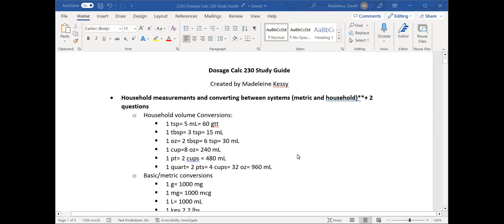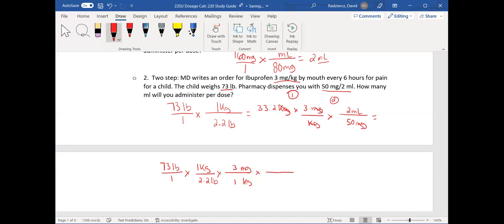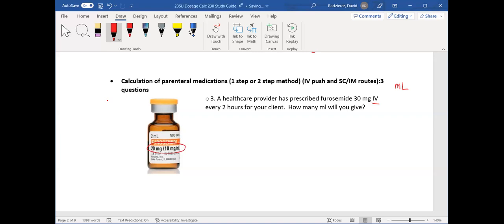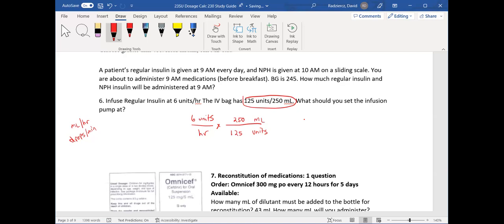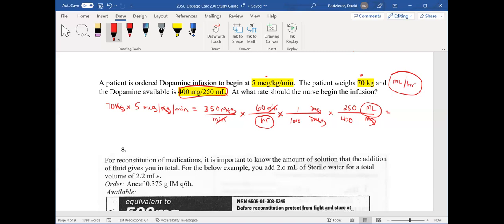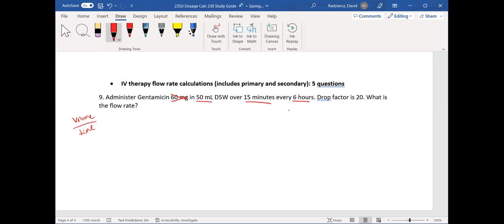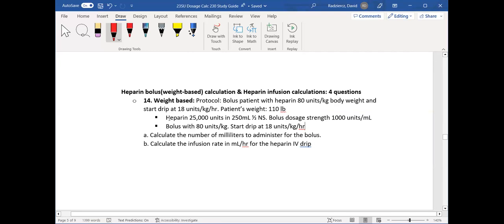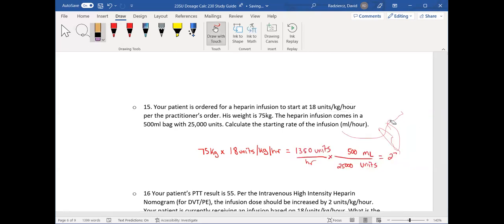2023 Summer NUR 230 CCAC Boyce Dosage Calculation Review 1